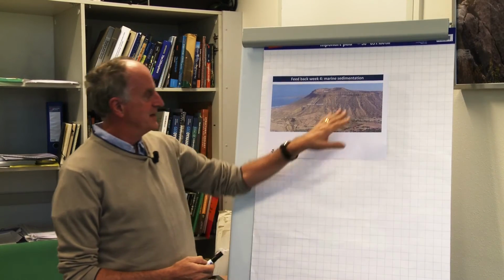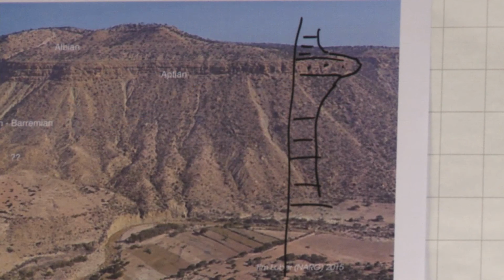GEO101x_2016_4_Feedback_week_4-video